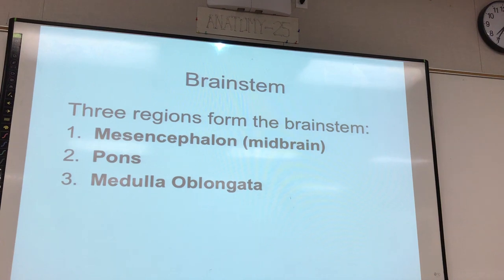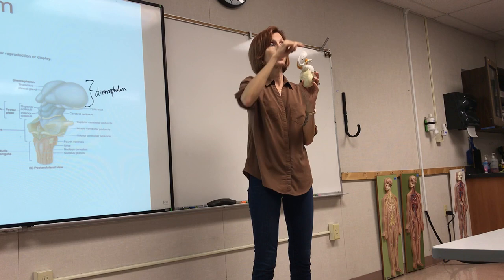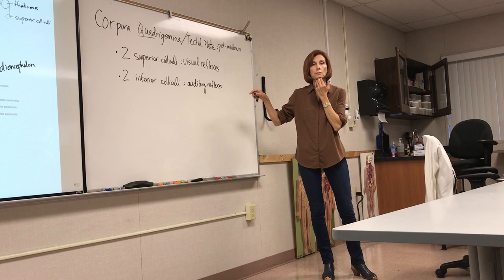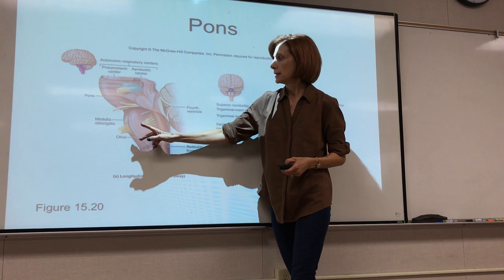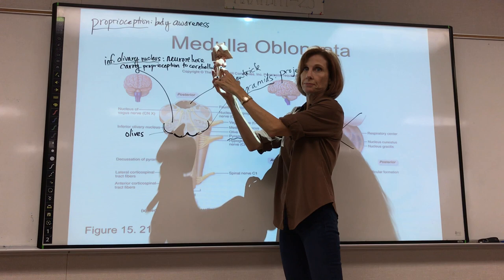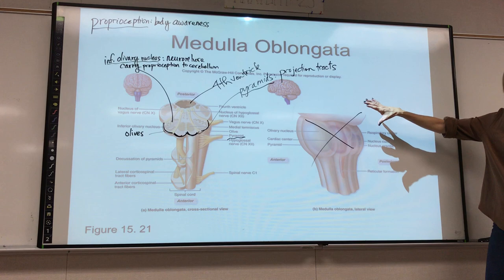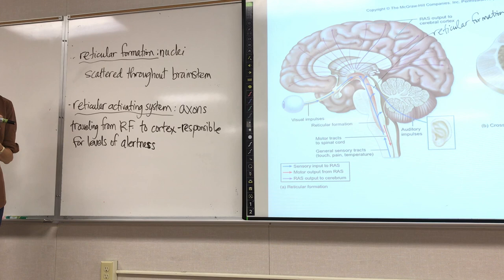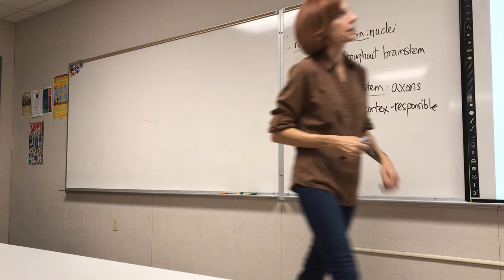Anatomy: Nervous System - Part 8 (0277)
Anatomy 25 with Dr. Borman

TEXTBOOK:

Human Anatomy, 3rd Edition
by Michael McKinley, Valerie Dean O'Loughlin

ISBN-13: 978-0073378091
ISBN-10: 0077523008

* Lecture is also compatible with more recent 4th or 5th textbook editions.